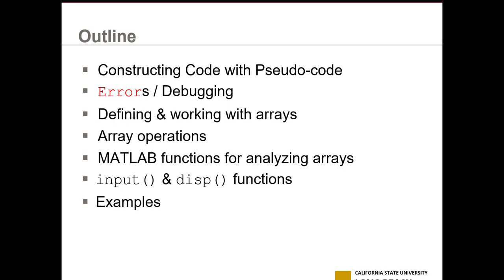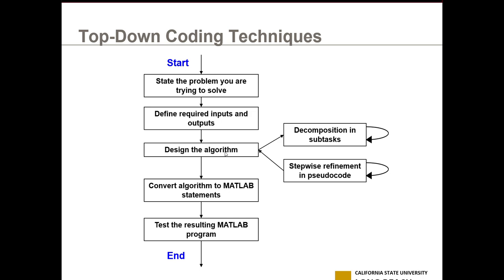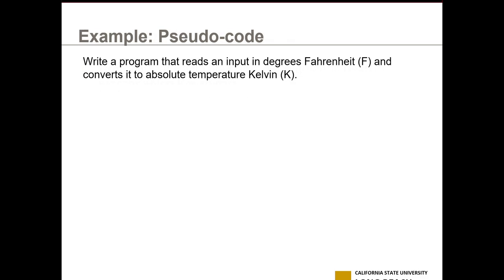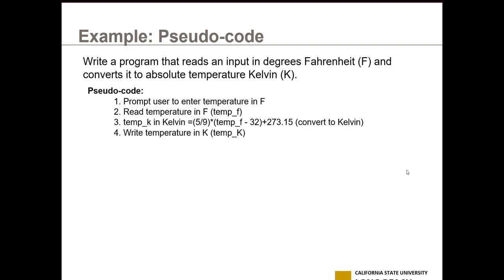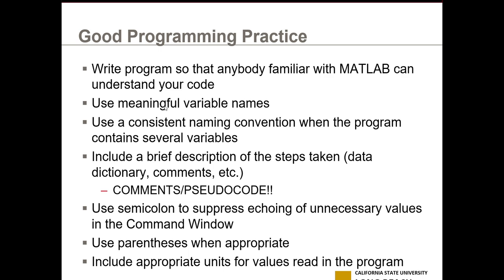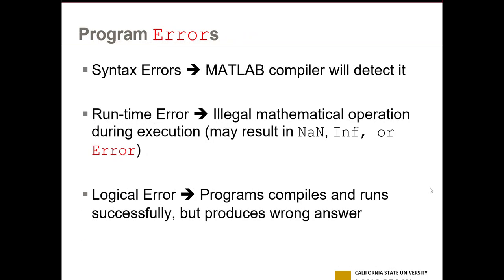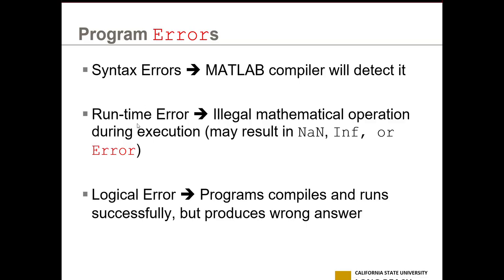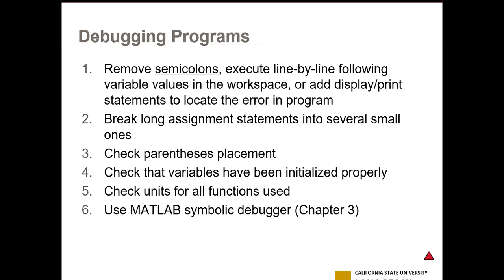MATLAB - Troubleshooting Types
Beginner tutorial on types of errors for college students, including developing psuedocodes.